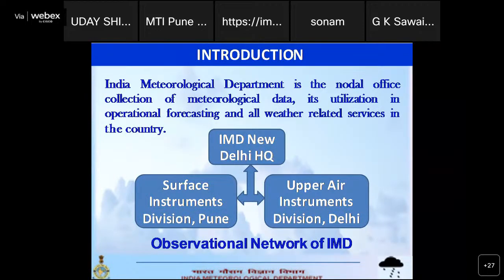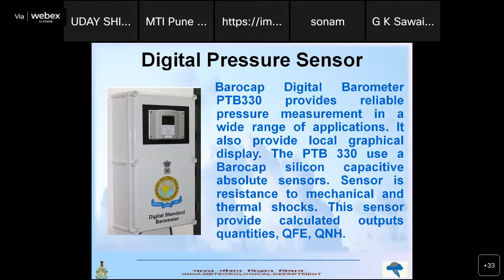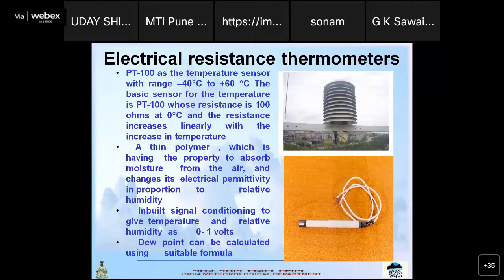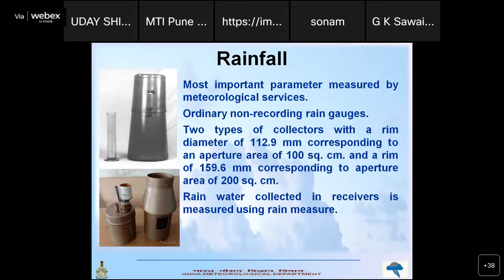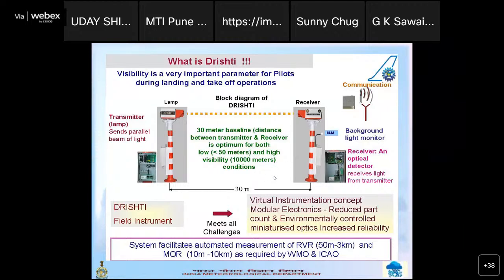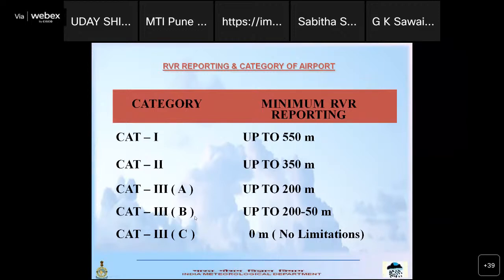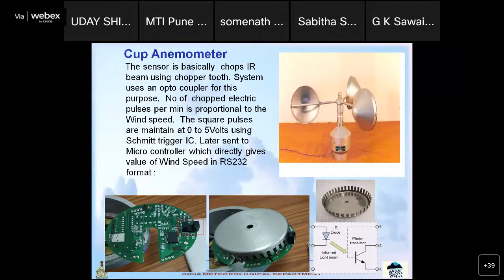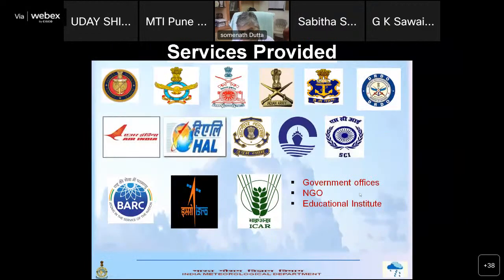Basics of Global observing systems by Shri. U.K. Shende